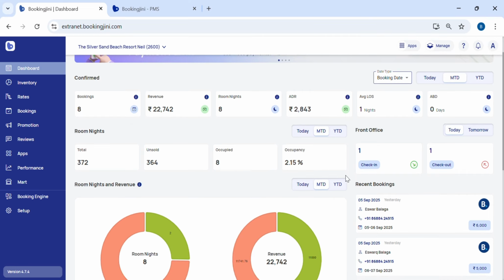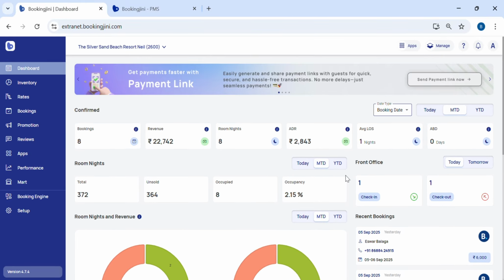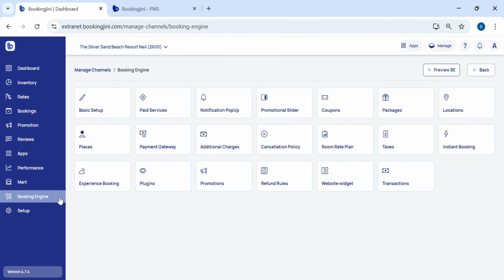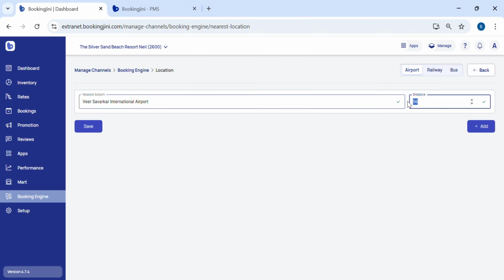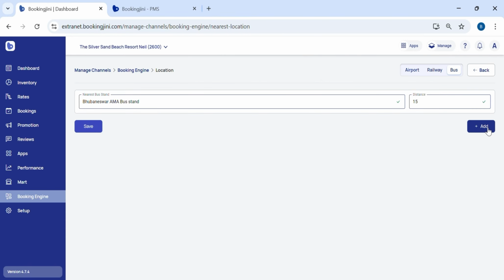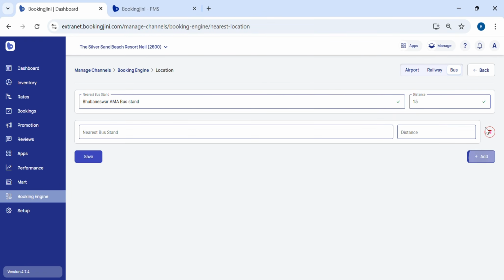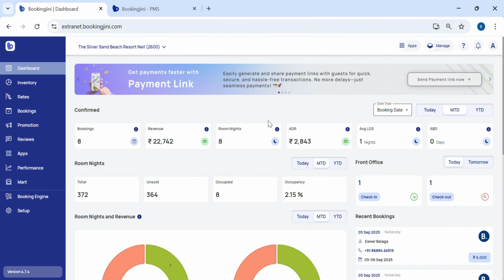How to setup nearest Airport, Railway Station, and Bus Stand in Booing Engine (English)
🧭 How to Set Nearest Airport, Railway Station & Bus Stand in Bookingjini Booking Engine | FAQ Series

Welcome to the Bookingjini FAQ Series — your quick-reference tutorial library for mastering every facet of our all-in-one hotel technology suite.
In this session, we walk you through the steps to set the nearest airport, railway station and bus stand details in the Bookingjini booking engine, so your guests can easily view relevant travel-connectivity information when making a reservation.

🎥 What you’ll learn:

How to log into your Bookingjini dashboard and access the booking engine configuration.

Where to locate the section for “Nearby Transportation / Travel Connect” within the booking engine settings.

How to add or update the nearest airport, railway station and bus stand for your property (names, distances, directions, map links).

Tips to ensure the correct display on your property website and booking widget for boosted visibility and guest convenience.

Best practices for keeping information accurate (distance in km, approximate transfer time, transport links) to enhance guest satisfaction and SEO value.

📌 Why this is important:
By including travel-connectivity details in your booking engine, you make it easier for guests to plan their arrival-journey — a small detail that builds trust and can boost conversion rates. With Bookingjini, you’re not just managing bookings — you’re curating guest experience. Our platform is built to help hotels optimise direct bookings, streamline operations and deliver guest-focused digital journeys.

Or contact our 24/7 support team for personalised assistance.